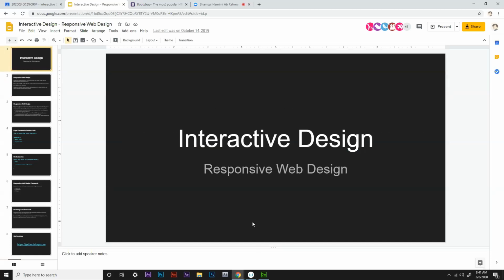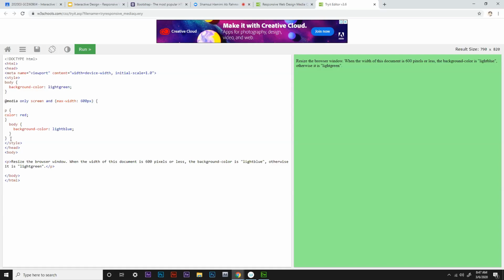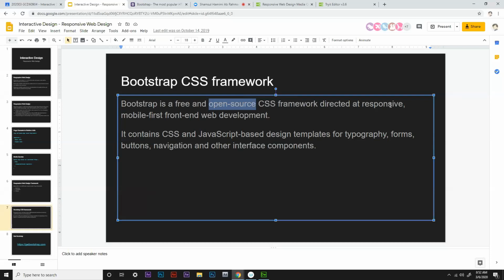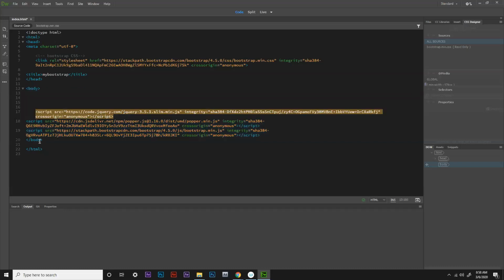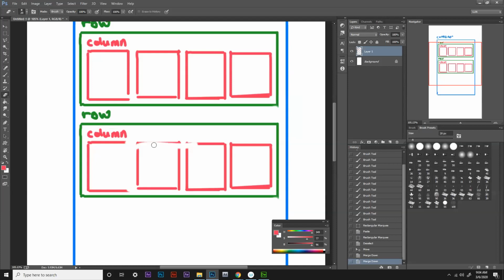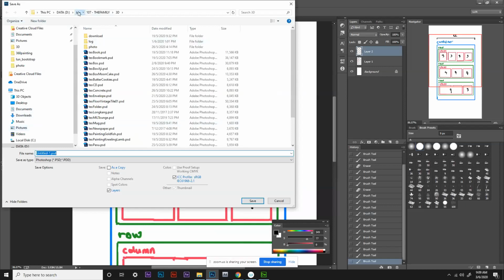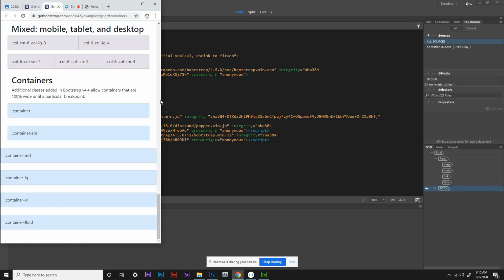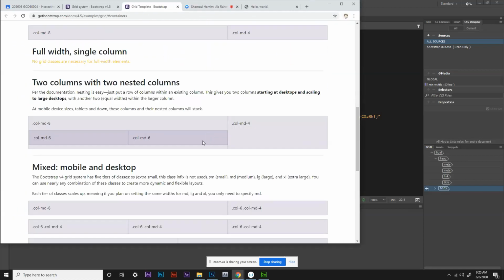Introduction to Bootstrap by Mr. Lun Video 1